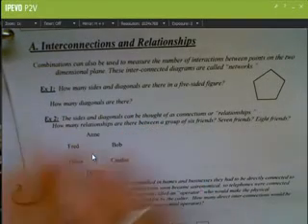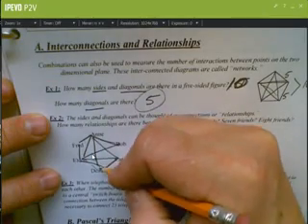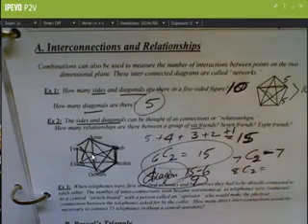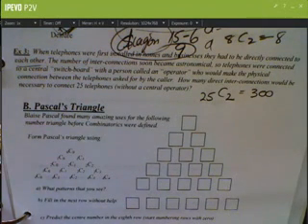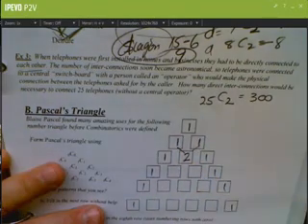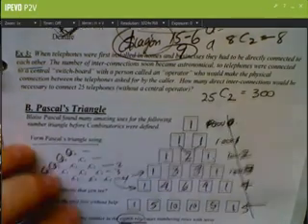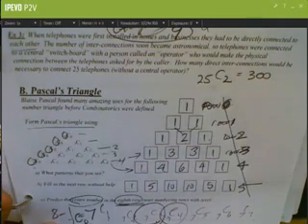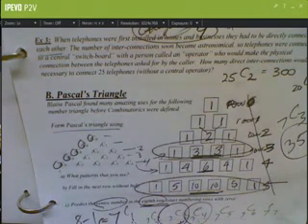Math12Unit6Lesson3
TeacherTube User: grantgasser

Combinations